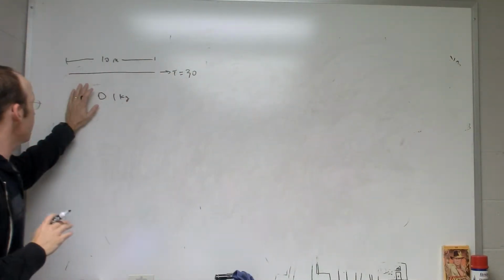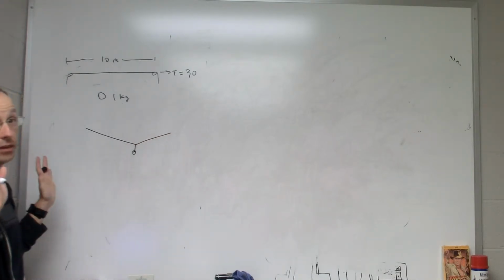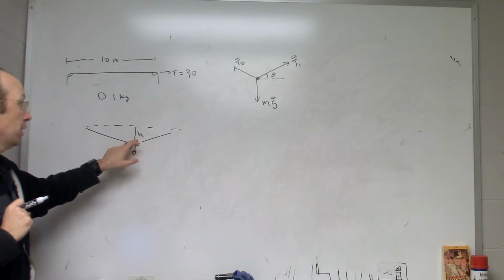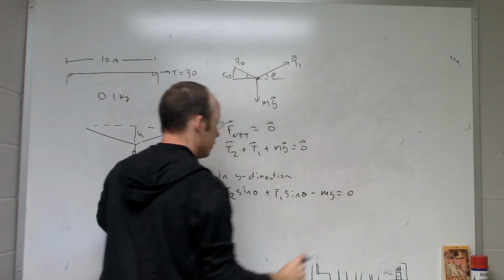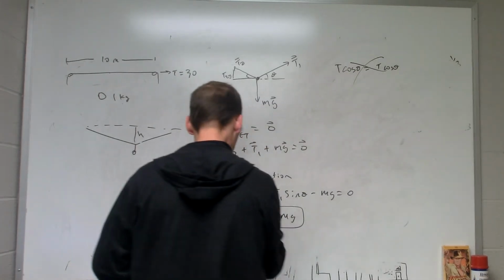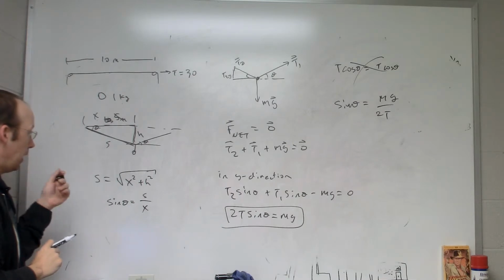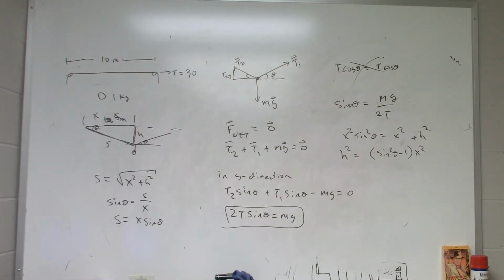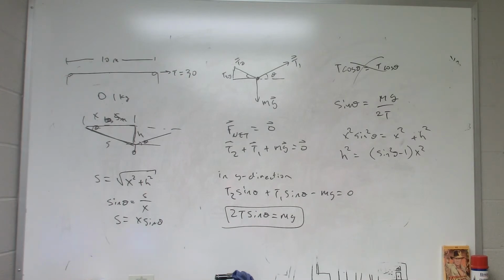Mass hanging from a cable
A 1 kg mass is place in the middle of a 10 m long cable with a constant tension of 30 N. How far down does the cable deflect?